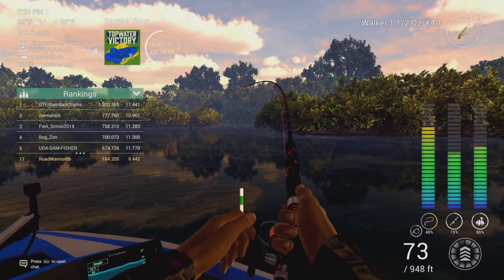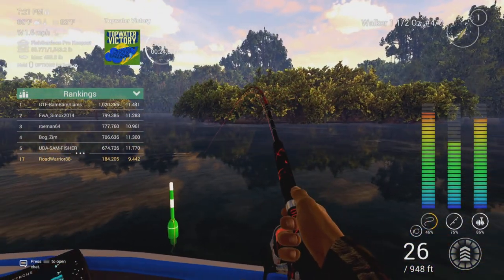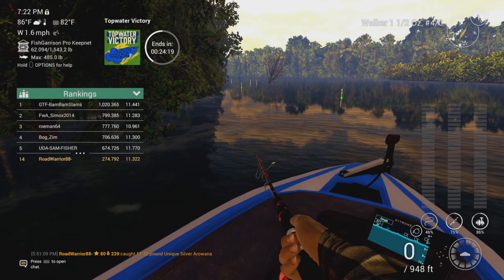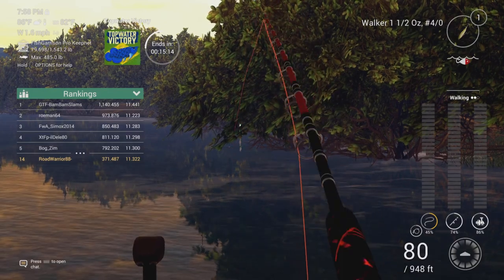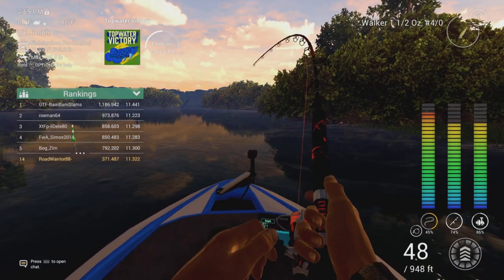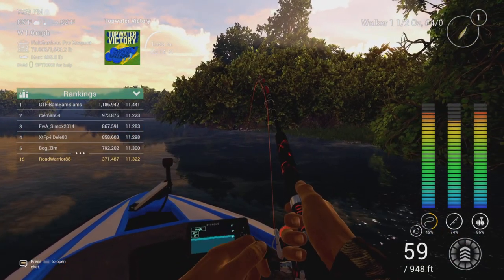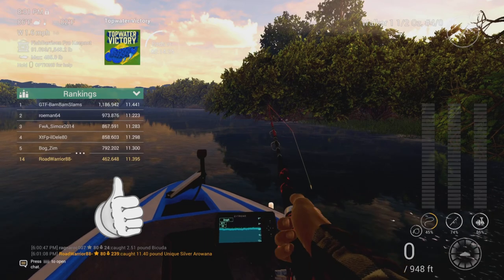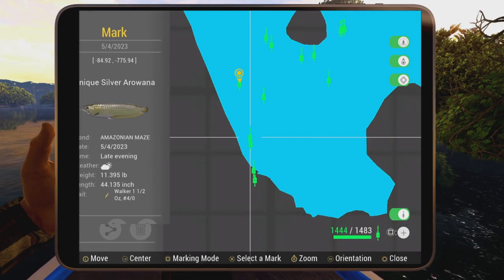Fishing Planet Uni Silver Arowana Amazonian Maze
3 spots